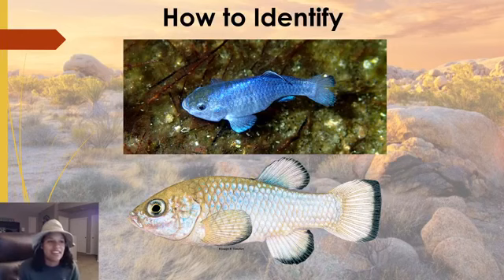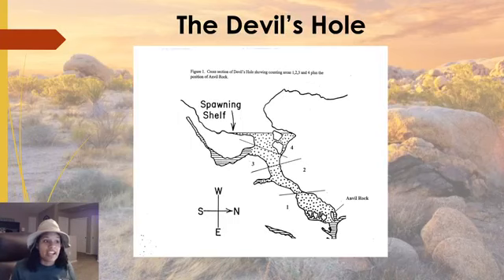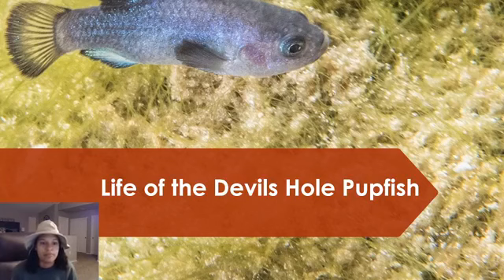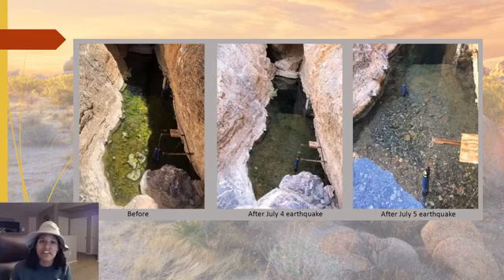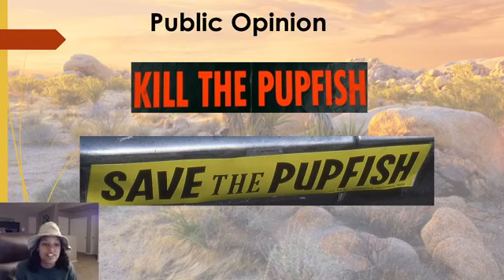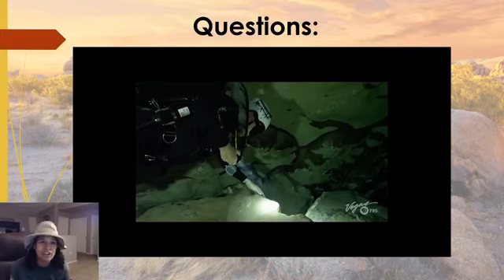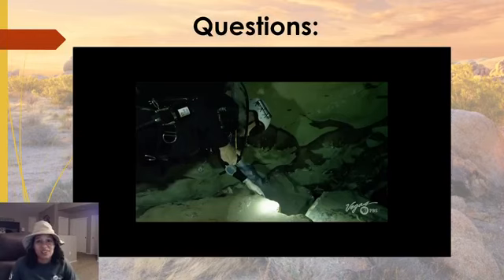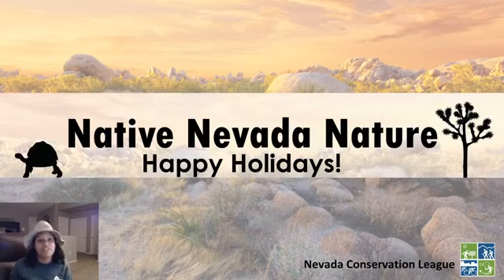Native Nevada Nature Episode 14: The Devils Hole Pupfish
Check out our desert with Explorer Torie with the Climate Action Team (under NCL at the time) for Native Nevada Nature, our episodic presentation to learn about one plant or one animal species within our desert.

This episode features one of the rarest fish in the entire world...yup, a fish in this try desert. It's the Devils Hole Pupfish!